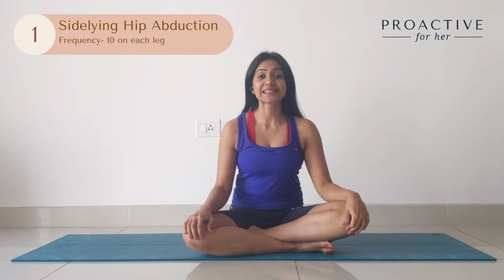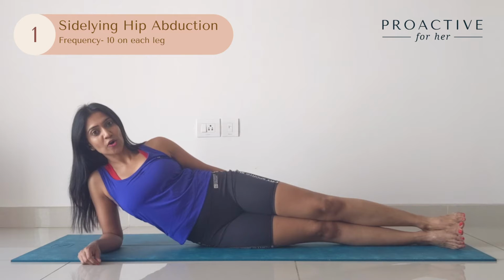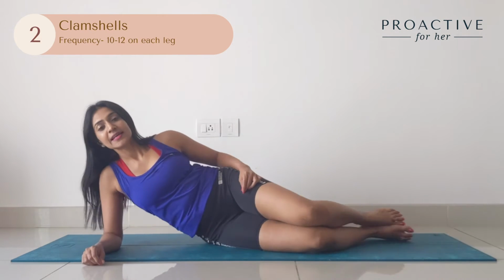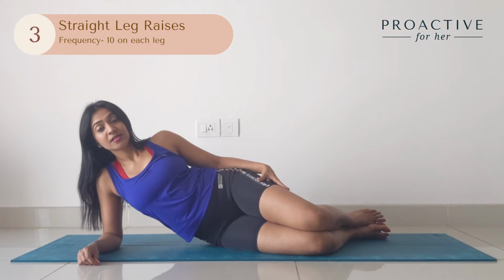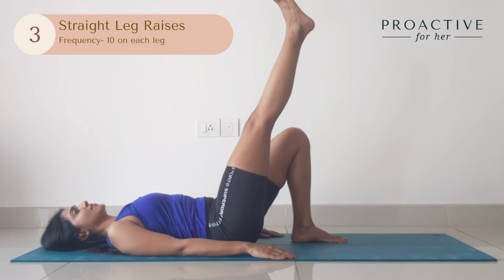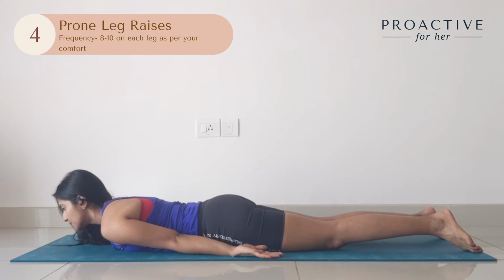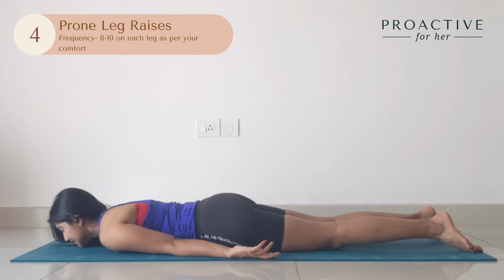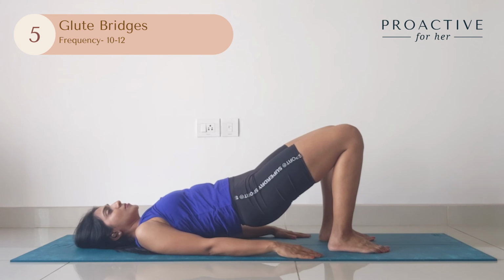Fall safe exercise for hip pain in older adults